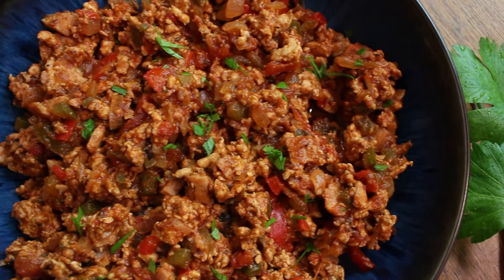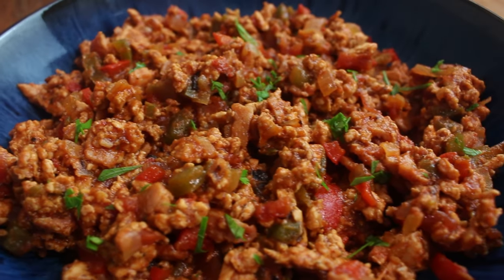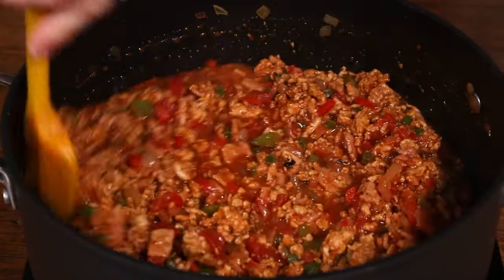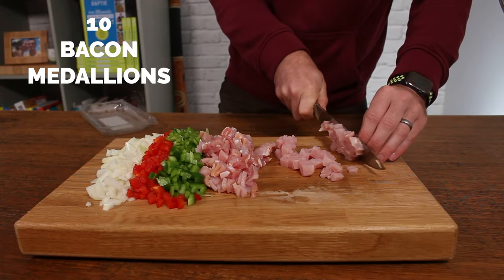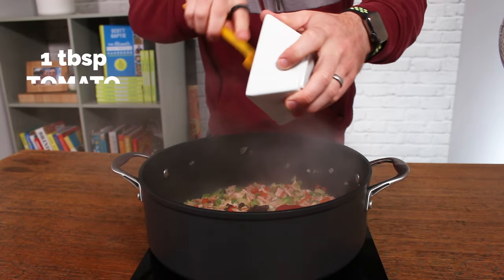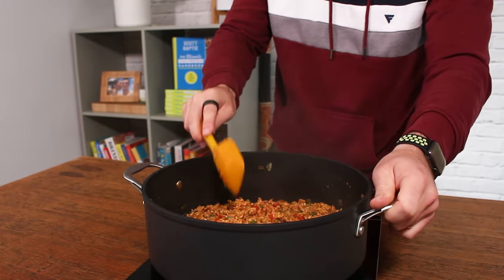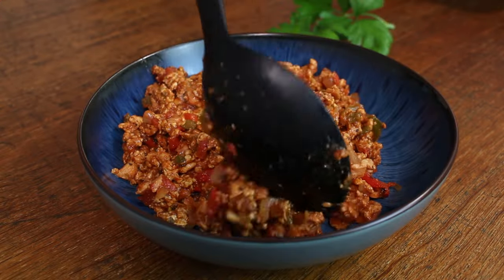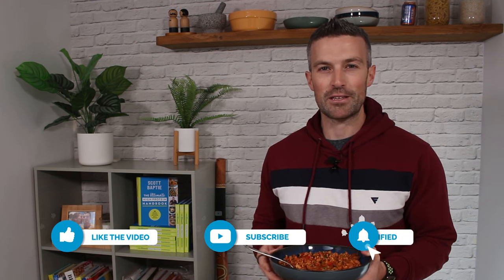Why Is Everyone OBSESSED With THIS Ground Turkey Chilli? ❤️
This turkey chilli recipe was an accident. It was one of those ‘right, what do I have in the fridge’ recipes that were thrown together in a hurry but the outcome exceeded any expectations. Truth be told, it’s probably my favourite turkey mince recipe. The secret is this smoked chilli paste, add it to any dish and you know you’re onto a winner. 😋

✅ Get the full recipe with all the nutrition (calories, protein, carbs and fat)